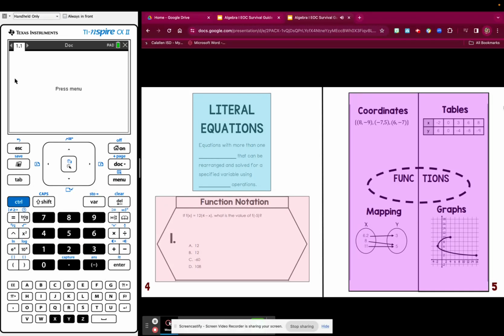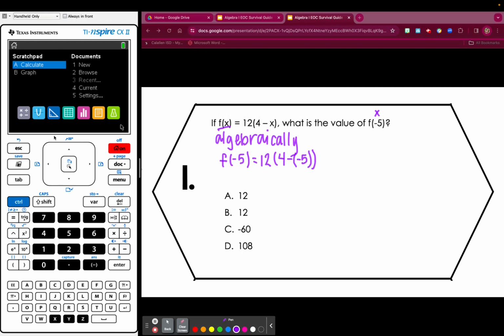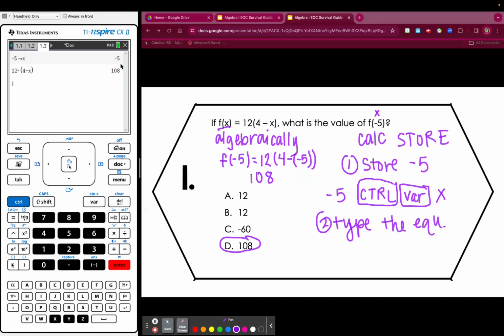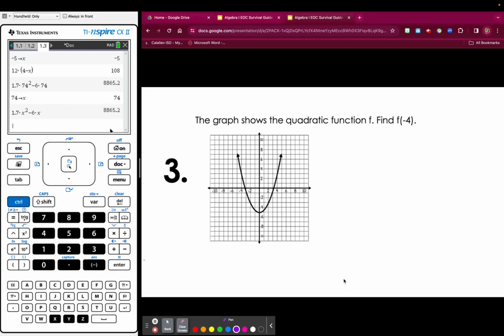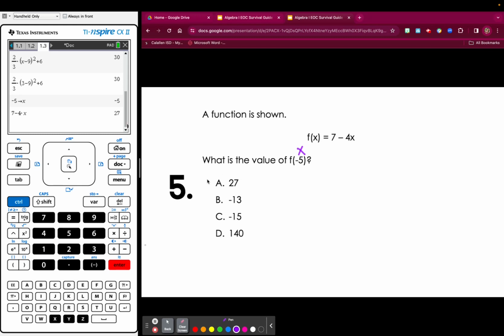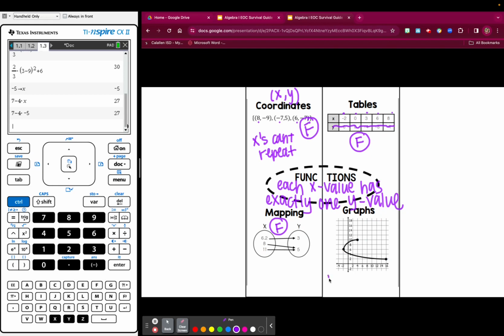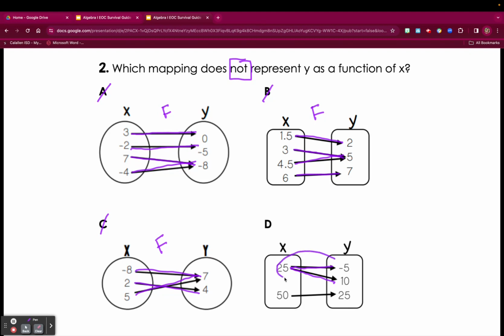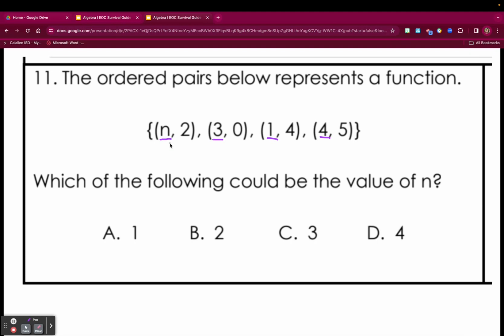EOC Review 3: Function Notation & Functions